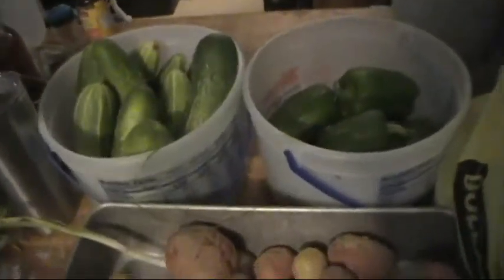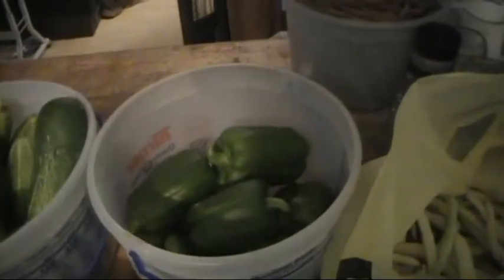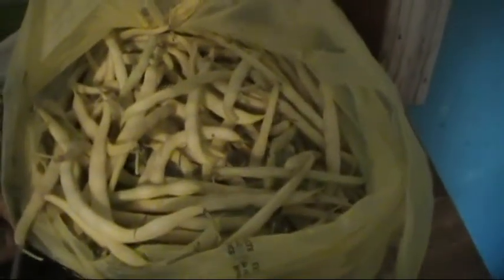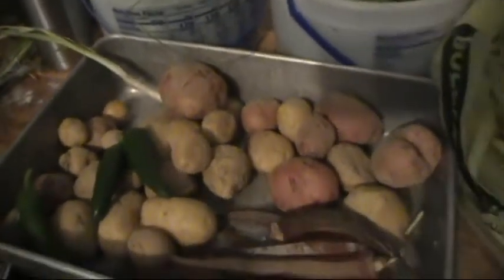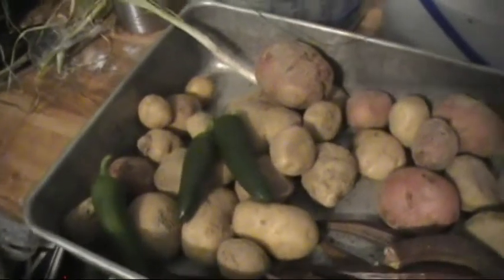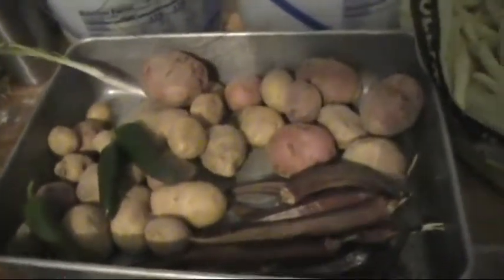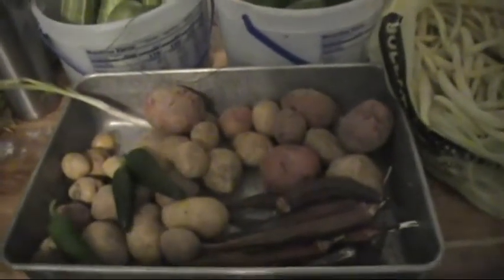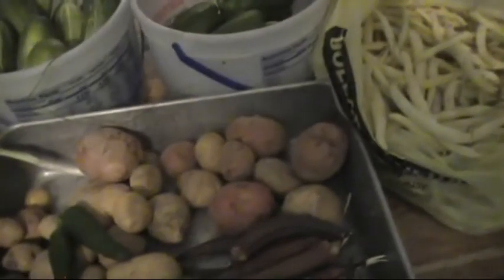WHAT WERE HARVESTING!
Despite the intense heat, Our gardens are producing!